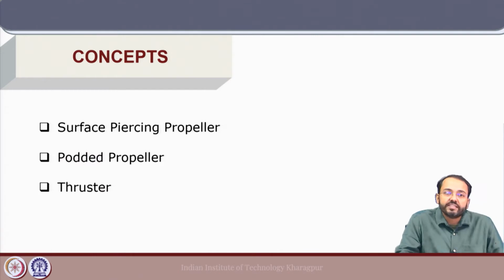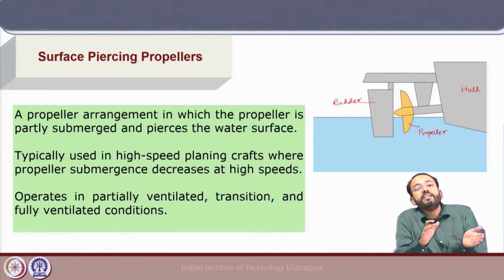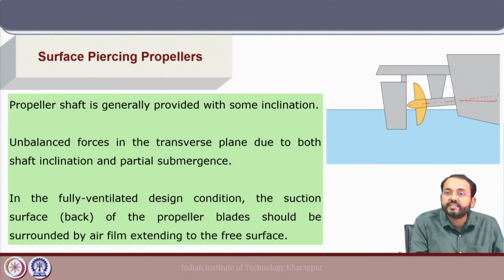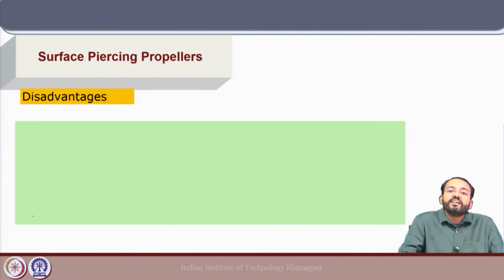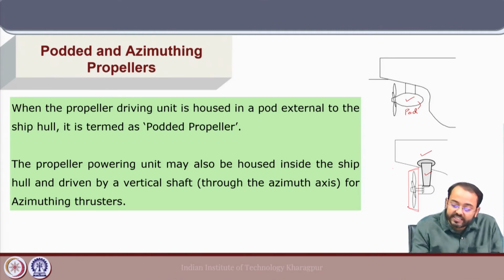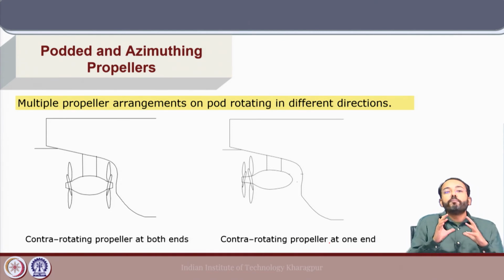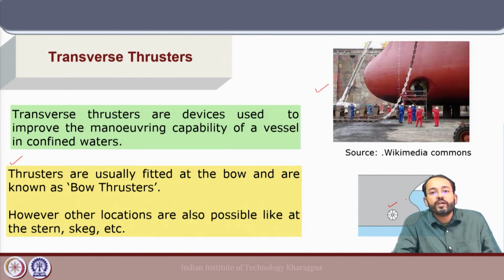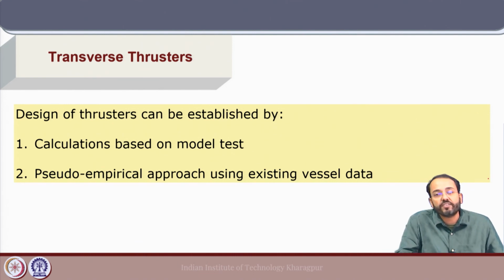Lecture 35: Surface Piercing Propeller, Podded Propeller, Thruster